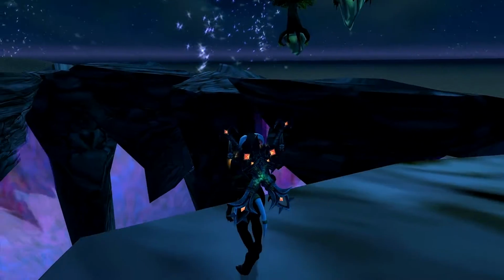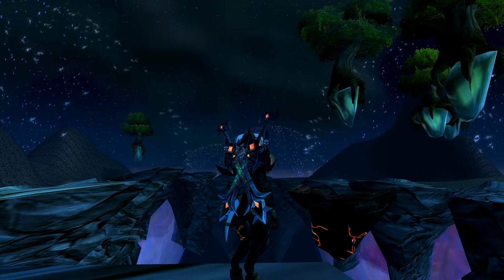Lands Unknown: Pre-Cata Old Iron Forge & Odd Deadmines - Forgotten Zones Ep. 3 (World of Warcraft)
M E R C H  B Y  M E !
C H A N N E L  P L A Y L I S T S !